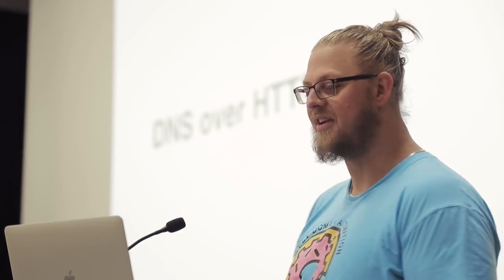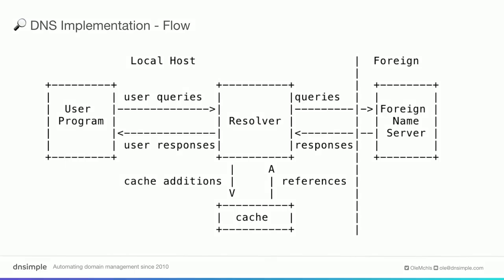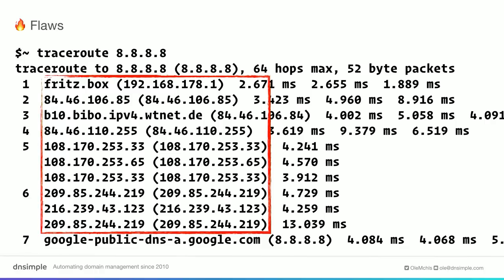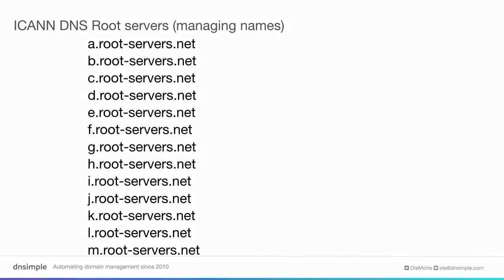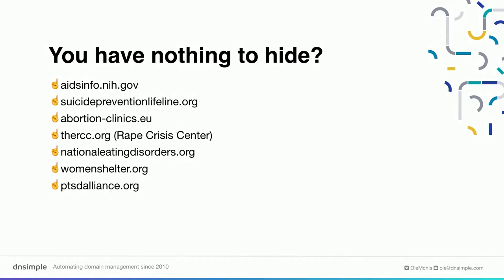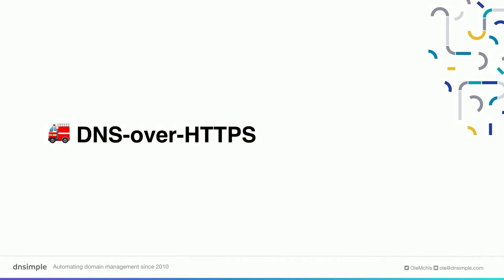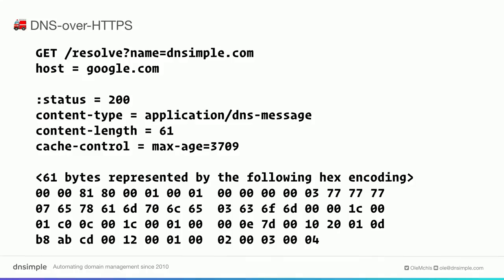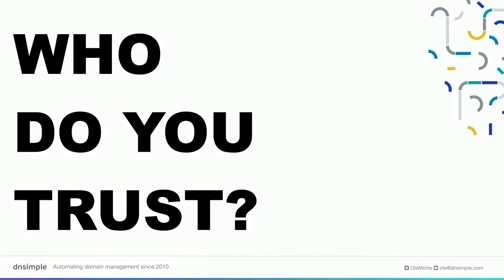Ole Michaelis - DOH! Wait, what? DNS over https? | JSUnconf 2019